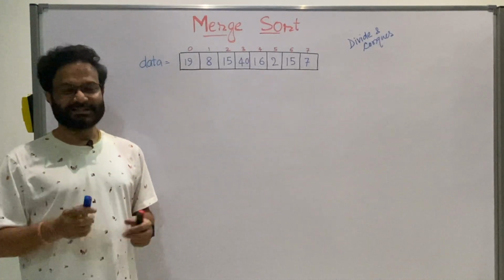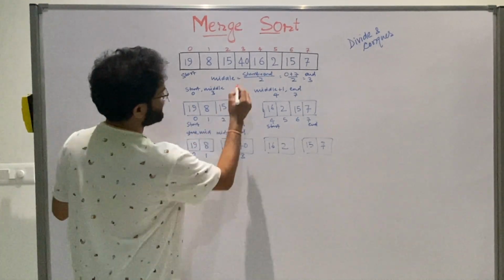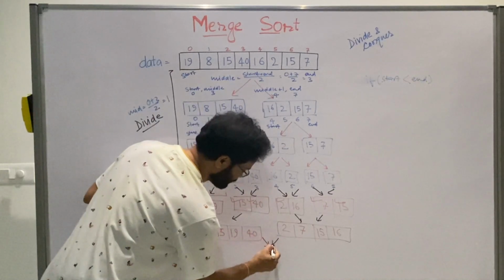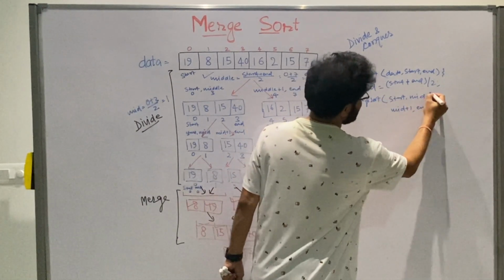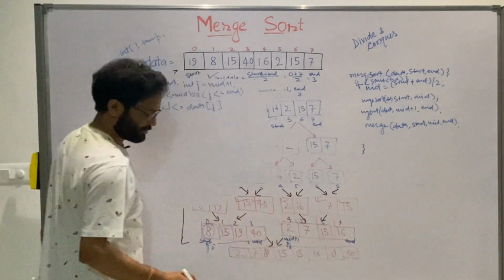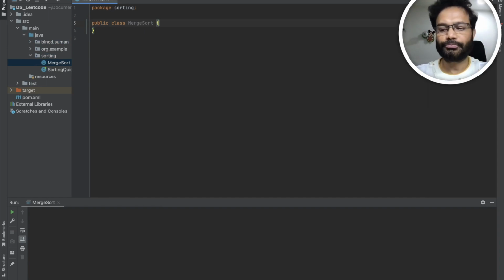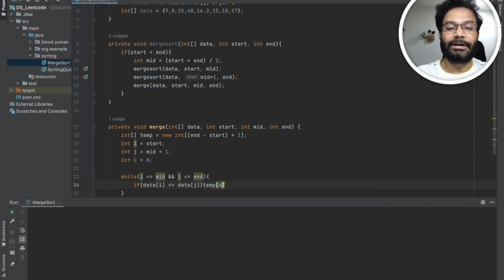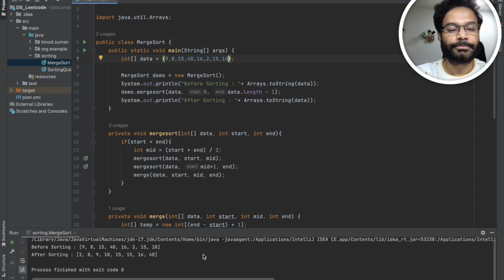Merge Sort Algorithm | Whiteboard Explanation | Coding step by step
I explained step by step on whiteboard for better understanding for any beginner. Took some example and run the pseudo code then finally show live coding in Java.